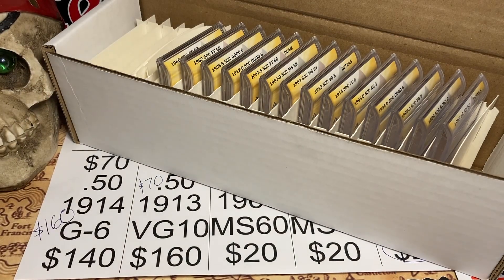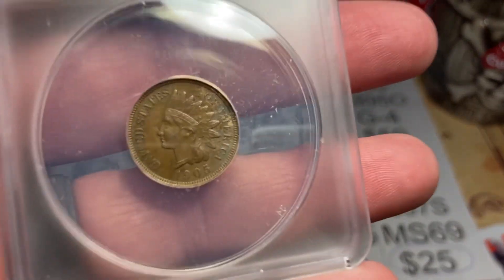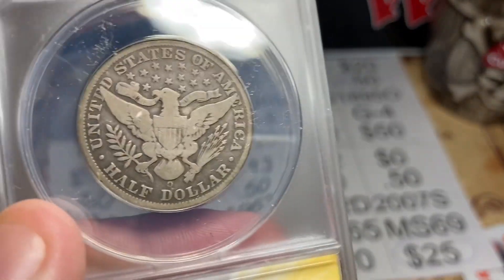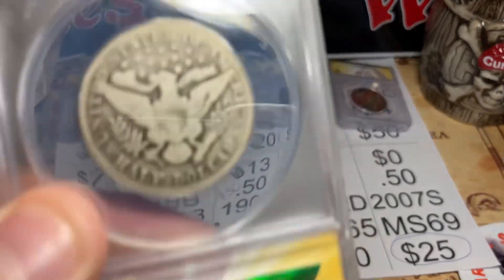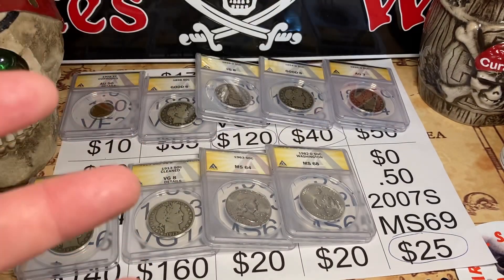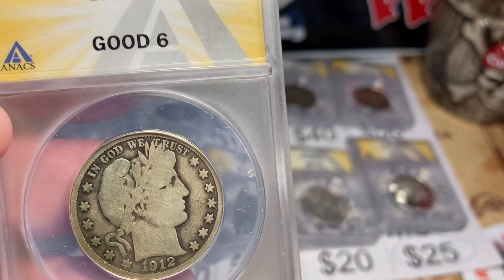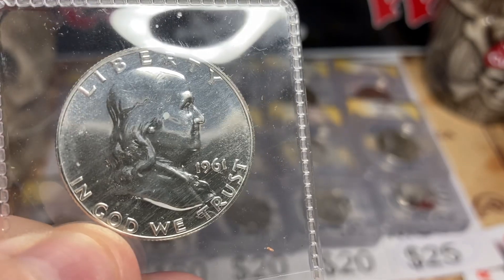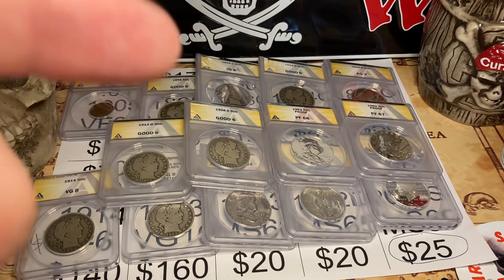ANACS Un-Boxing #6 ~ No I’m Not Getting Paid For This!!!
We got our 6th Submission to ANACS back after just 4 weeks!  Crushed it this time with more straight graded coins than ever before!  Check it out!
A Big Thank You to those that have Sponsored Pirate Stacker!
ToAuto Furnaces
Liberty Copper
Red Fox Organics

This channel stacks, collects, loots & pillages among other things! Join me, Pirate Stacker on my epic adventures and latest wild ideas! Some of these adventures include: stacking gold, stacking silver, stacking stickers, winning chili cook-offs, competing on MasterChef on Fox (Season 8 Episode 2), donating plasma (for gold & silver), coaching semi-competitive co-ed youth soccer, being an awesome dad, being a kick ass husband, creating youtube content, creating instagram content, creating facebook content, being on my community HOA, drawing house plans, building homes, pillaging small villages, sharing pirate loot with the world, vacationing as much as possible, grilling as often as possible, collecting old US coins, filling treasure chests, taste testing rum & visiting coin shops and coin shows way too often! Just to list a few.
As much as I enjoy a new adventure, I also love to be prepped & ready for whatever blows my way! Living in sunny Florida brings it's share of fun & disasters to be prepared for! So if you like seeing the latest storm, hurricane, summer bluster, occasional tornado, rip tide, alligator attack, python wrangling & overall dangerous good times, this here is also the place! So sit back, relax, and enjoy this pirate party with me, Pirate Stacker. your' good times host! Arghhhhh welcome aboard!
     And in case you're wondering... my favorite rum is Bumbu,  liquor is Southern Comfort,  sipping cordial is Rum-Chata & overall beverage is Diet Mt. Dew... I do like a stiff cup of coffee and fresh florida squeezed orange juice too!  Oh and my mom's beef enchiladas,  yeeeeehaw they're delicious!
     Also,  my favorite metals to collect & invest in currently put in order of my #1 down the list: Graded Coins (Capped Bust,  Seated Liberty,  Morgans & Barbers),  Gold (because it's awesome & portable),  Silver (the work horse of metals,  some opportunity here),  Paper fiat (old cash from both America & Countries abroad) & Alternative metals (copper being king,  but all metal has value)!

1. Open to all ages 13 years and older (ages below 18 must have parental consent to participate).
2. No purchase necessary.
3. Void where prohibited.
4. YouTube is not a sponsor nor involved in the giveaway.
5. All of the items given away are gifts from myself to the winners.
6. I will explain any rules for the Giveaway in the video or during the livestream.
7. To participate, you must be a subscriber and like the video.